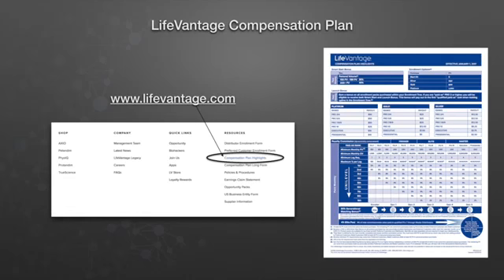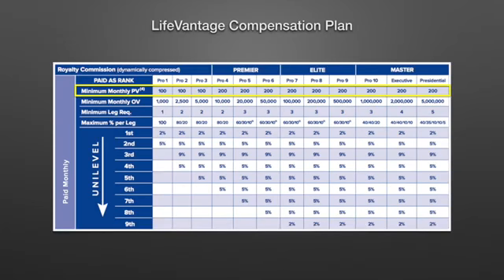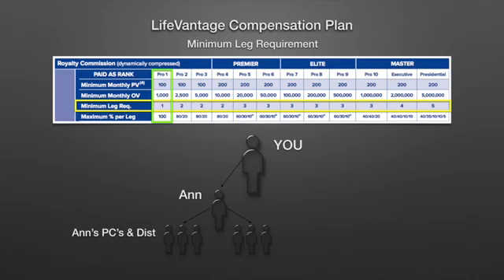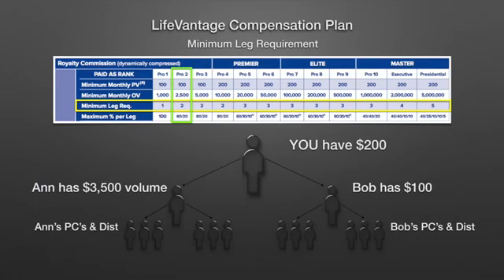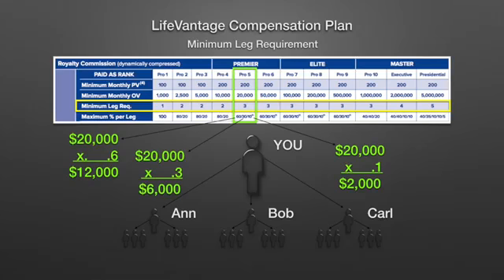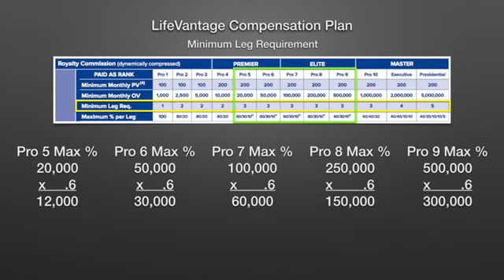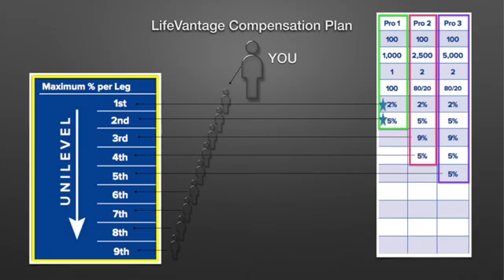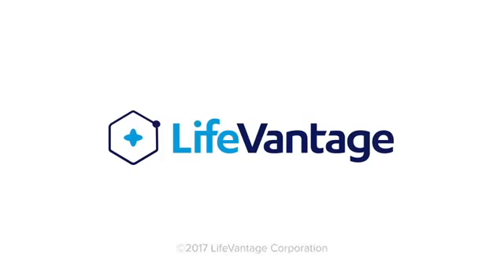LifeVantage Compensation Plan - Plan Unilevel Part 3